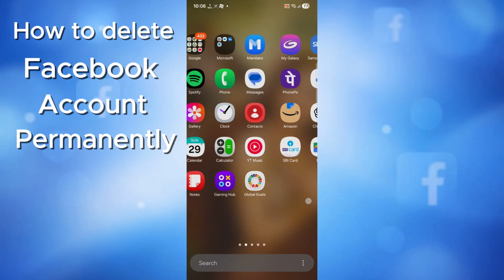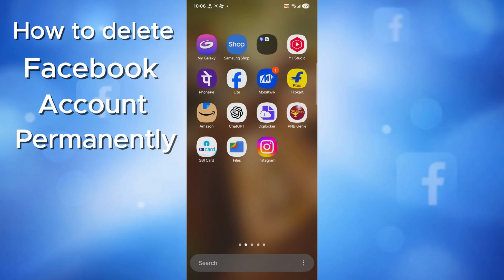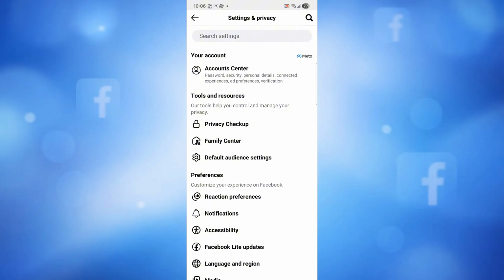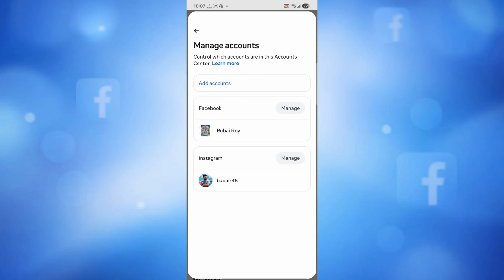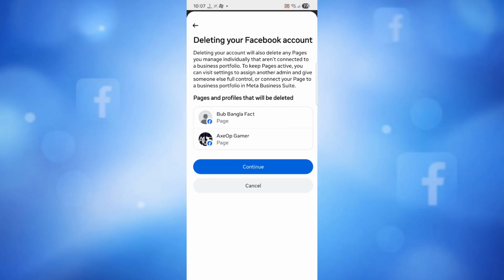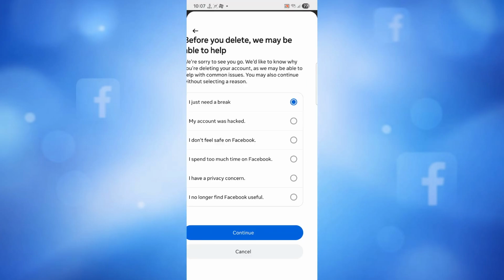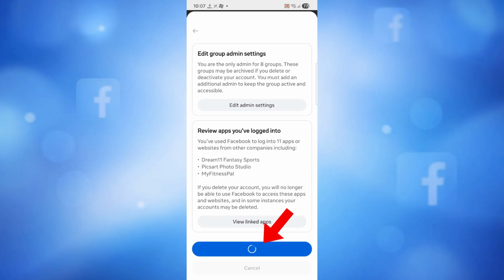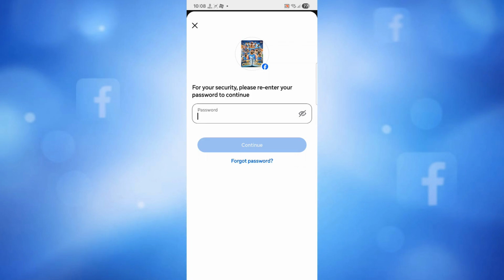How to delete Facebook account permanently 2026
How to delete Facebook account permanently 2026 | How to delete Facebook account permanently | how to delete Facebook account permanently new update

Description:
 Want to delete your Facebook account permanently? In this video, I’ll show you the latest and easiest way to permanently remove your Facebook account step by step. If you're tired of using Facebook or concerned about privacy, this guide will help you delete your account safely without any confusion.
I’ve explained the updated process clearly so you can follow along on your mobile without making any mistakes. Make sure you watch till the end because missing one step can cancel your deletion request.
If your Facebook is linked with Instagram or other apps, I’ve also mentioned important things you should check before deleting your account permanently.
This method works on both Android and iPhone devices using the latest Facebook app update.